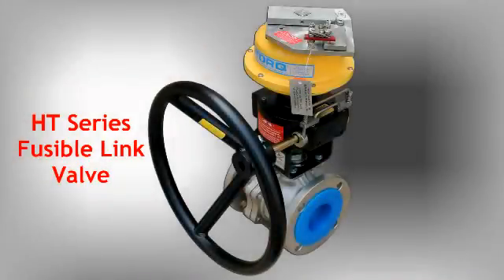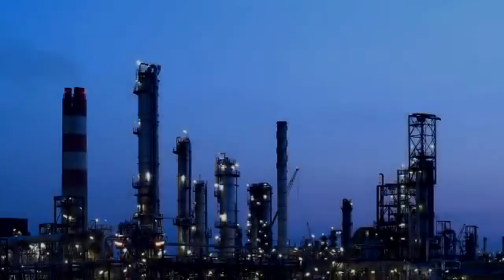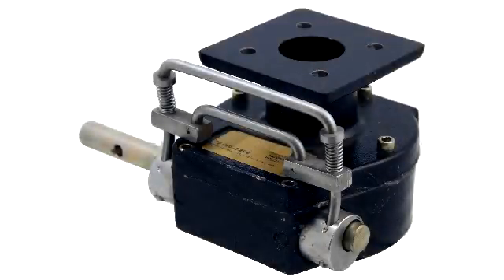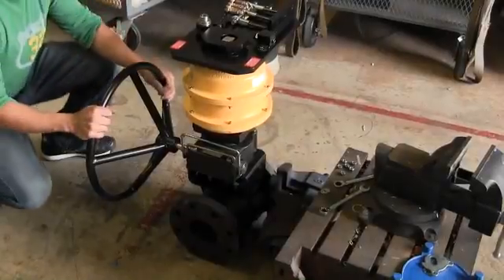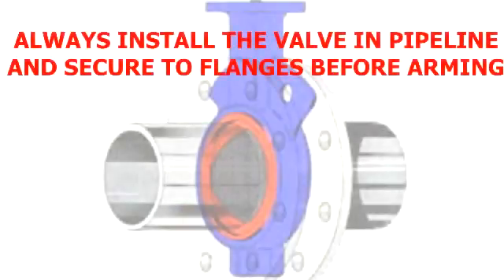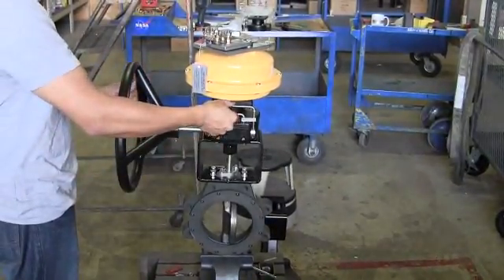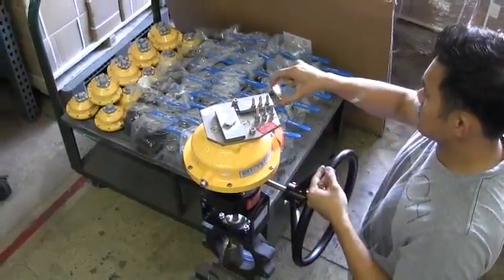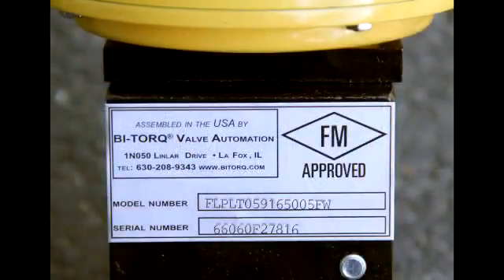HT Series Fusible Link Fire Safe Ball Valve IOM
Learn how to safely arm, operate and maintain a BI-TORQ Valve Automation HT seies fusible link assembly with a ball valve.